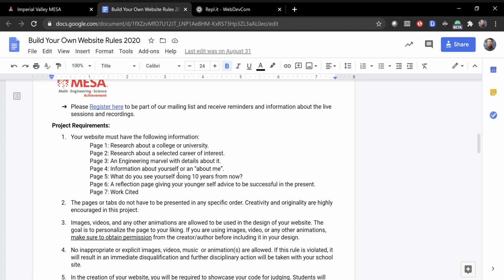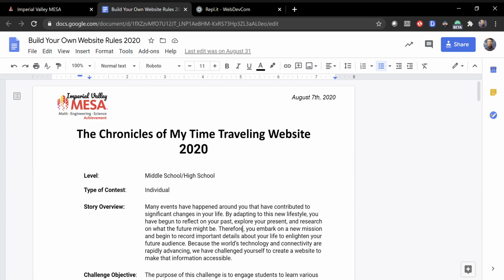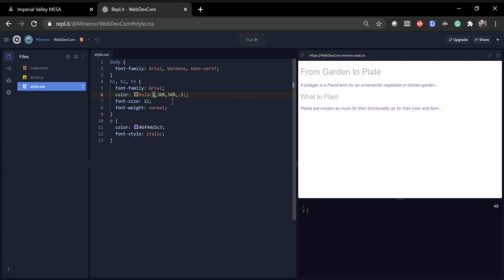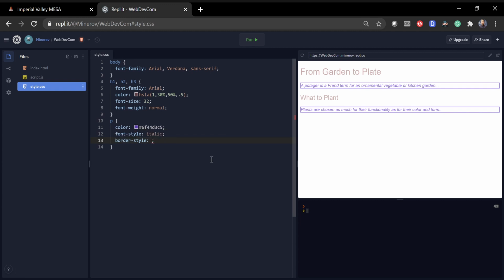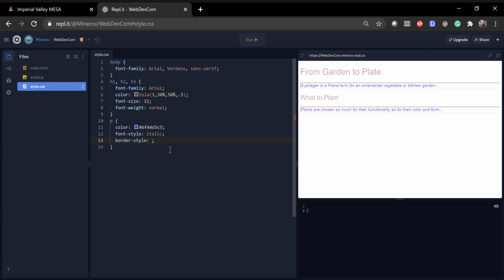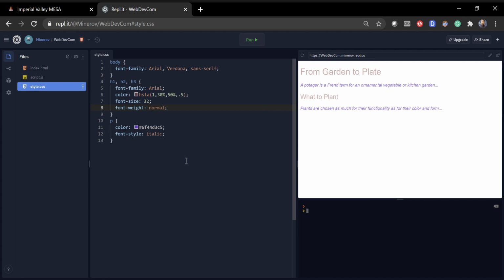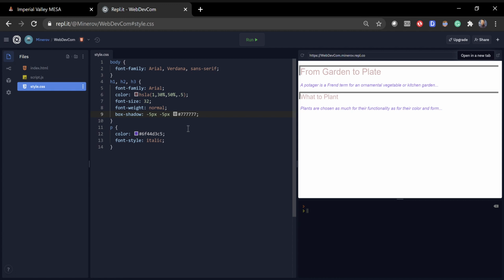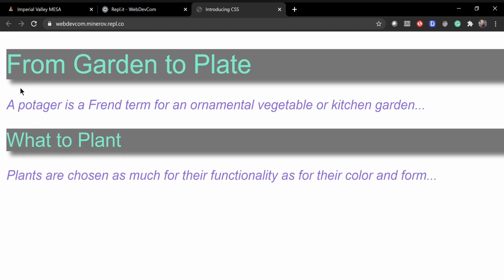Imperial Valley MESA - CSS Instructional Video #8